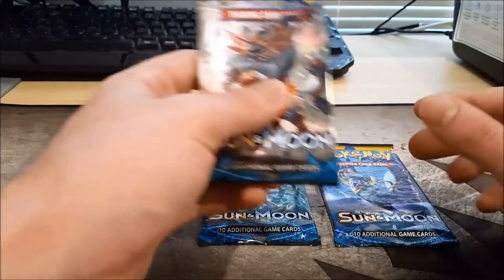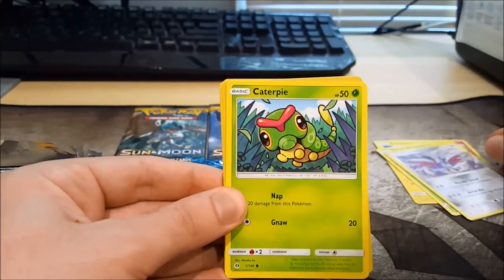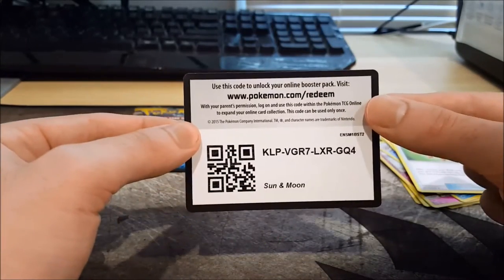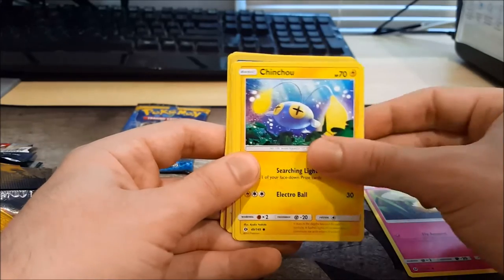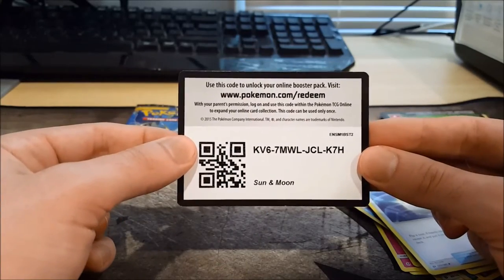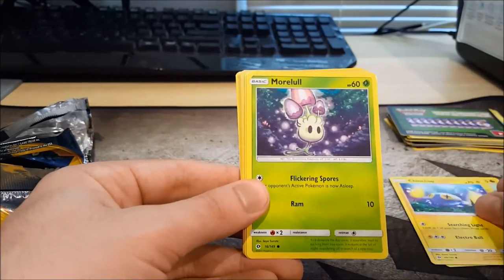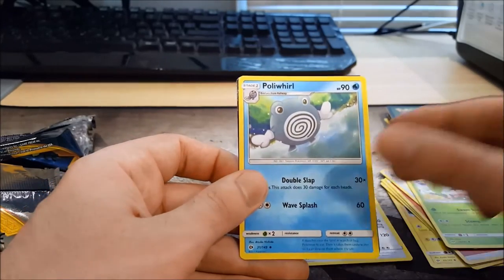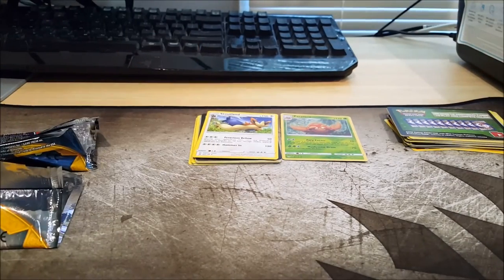More Sun & Moon booster openings! Free iTCG codes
Today I opened up another 3 Pokemon Sun and Moon Boosters! Check out the video for the results and the free codes are in the video. Cheers